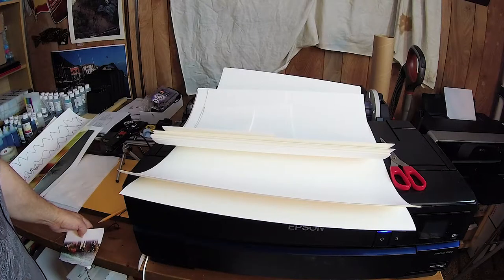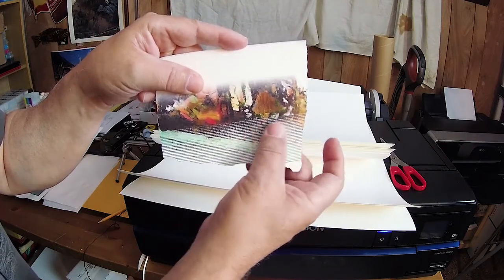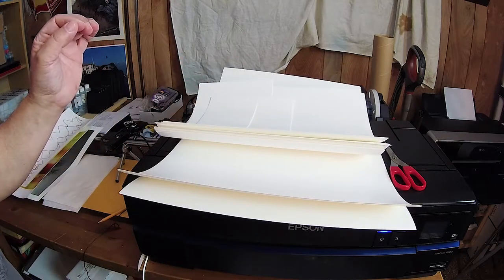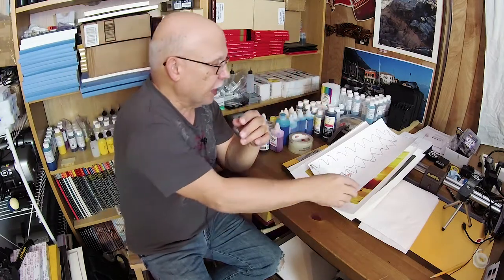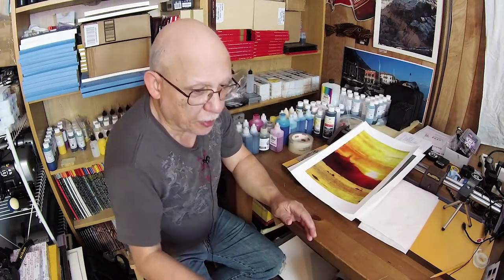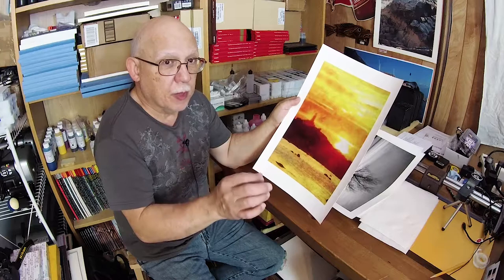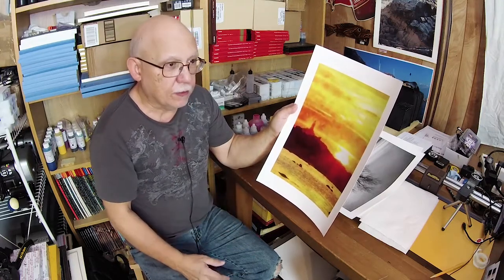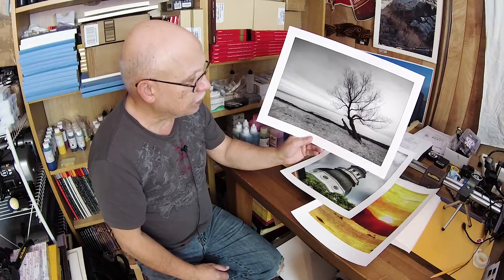The Red River San Gabriel Cut from Rolls works 100% with the PRO 1 with OEM inks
After a complete failure using the Rolled Red River San Gabriel 1.0 on the EPSON P800, I cut it into sheets and produced a profile on the CANON PRO-1 and crossed my fingers.

The results were excellent.
I had to use Reduce Abrasion option in the driver and managed to print some very nice prints that I hope you enjoy seeing here.

I still need to solve the problem with the P800 and hopefully will be able to also print it successfully on the PRO-3880 with OEM Inks.

Thanks
Jose